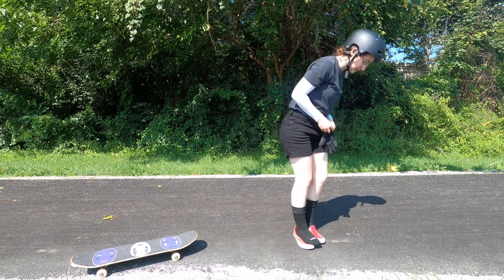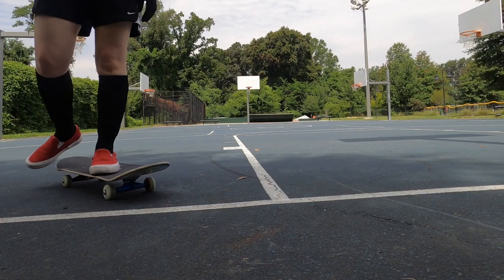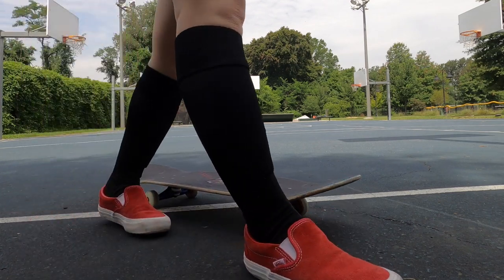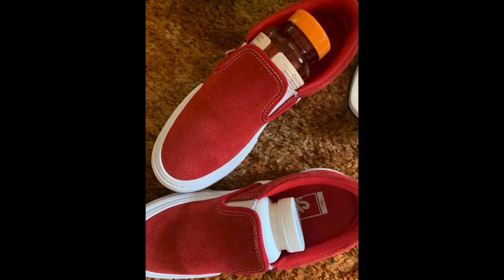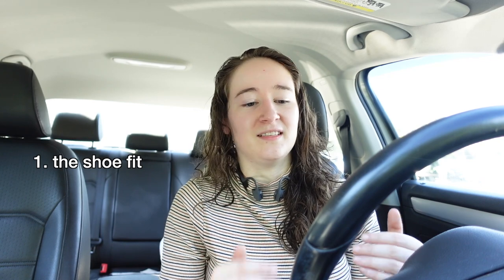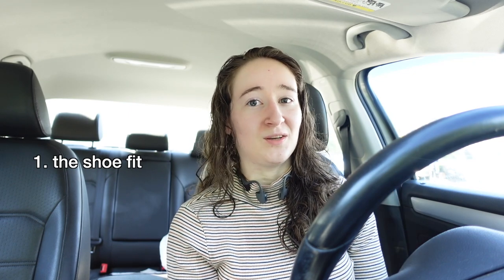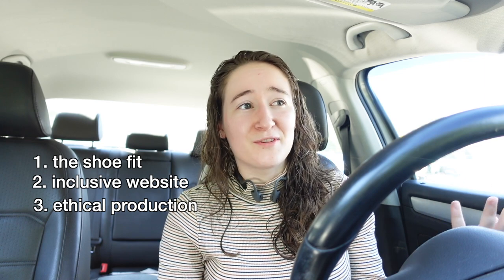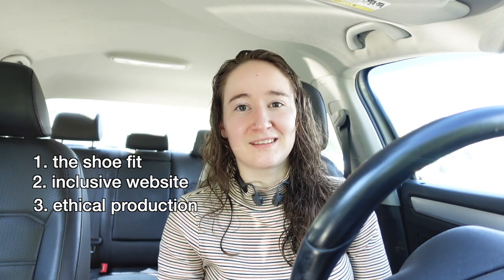I switched from Vans to Cariuma. Here’s why…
0:00 session
5:11 intro
5:42 my problem with vans
8:00 reason 1 - why I chose Cariuma
8:42 reason 2 - why I chose Cariuma
10:20 reason 3 - why I chose Cariuma
10:51 reason 4 - why I chose Cariuma
11:46 final thoughts

Or, you can watch any or all of the full ads that play on the video and press the like button. Those help a lot!